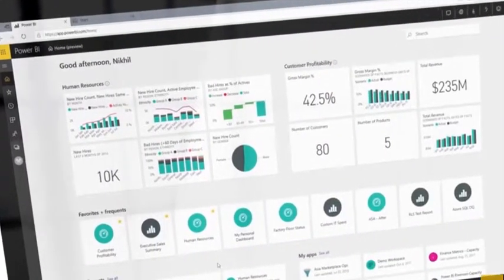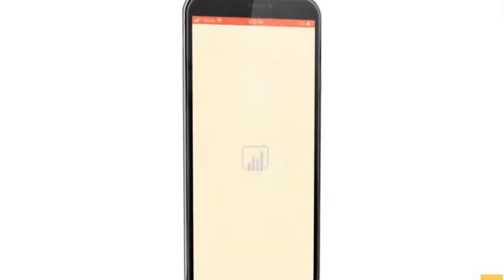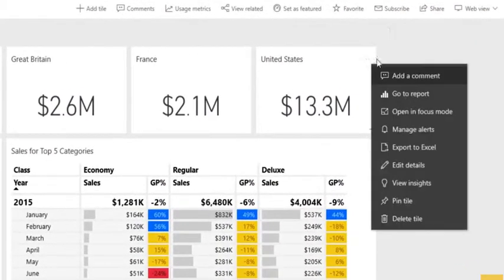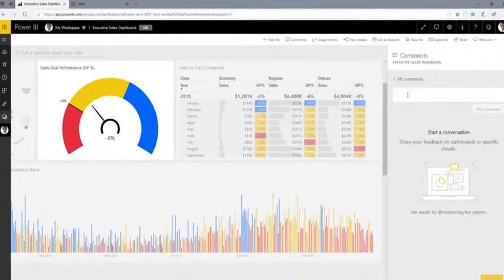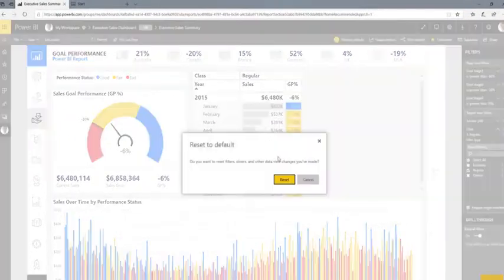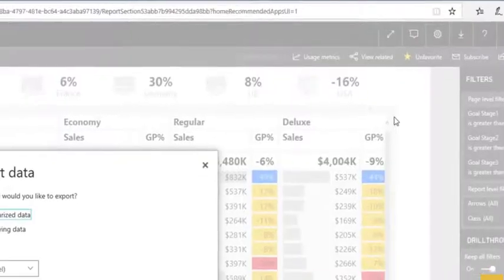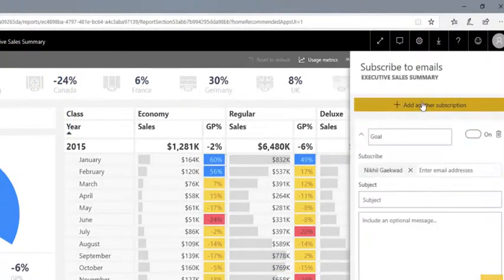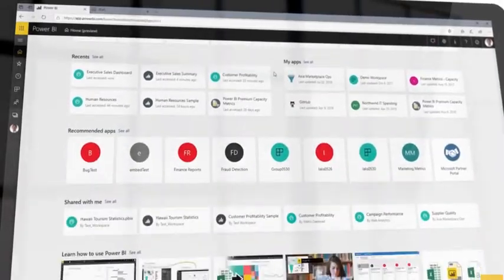Curso Microsoft Power BI - de principiante a Master en 6 horas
Aprende paso a paso desde los conceptos más básicos a los más avanzados. Crea informes interactivos en minutos.